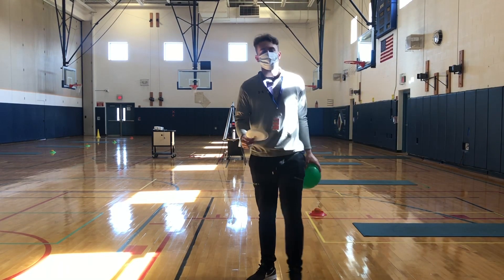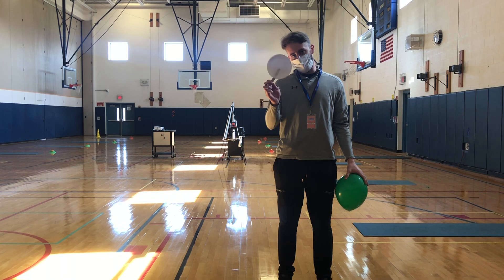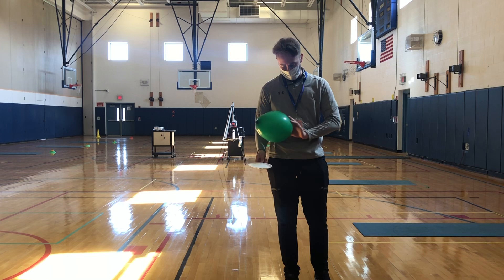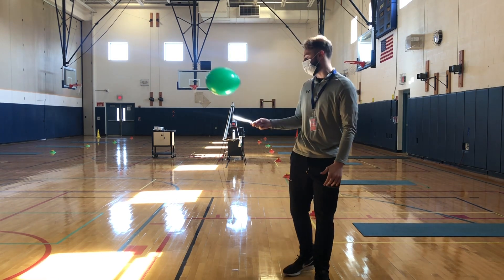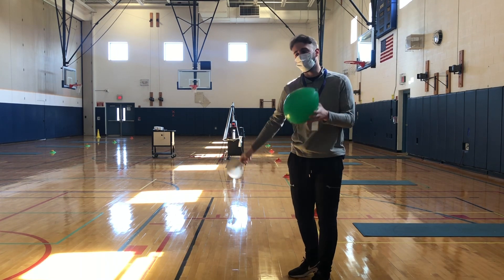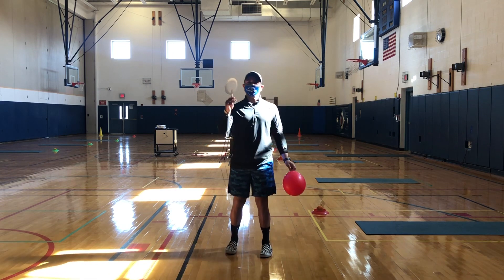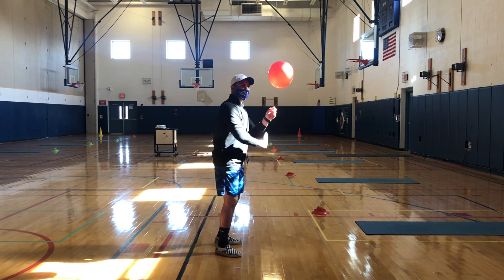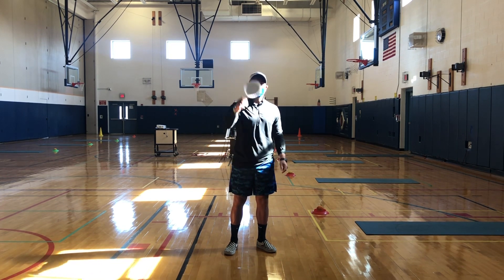Forehand and Back Strike Challenge